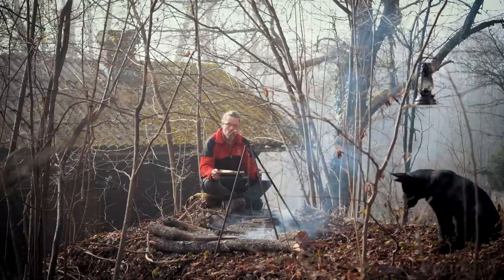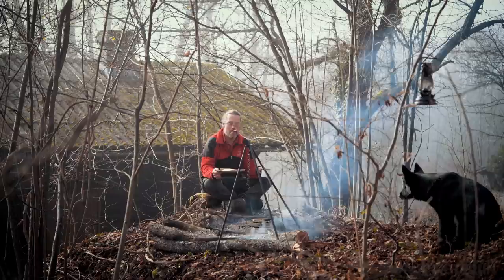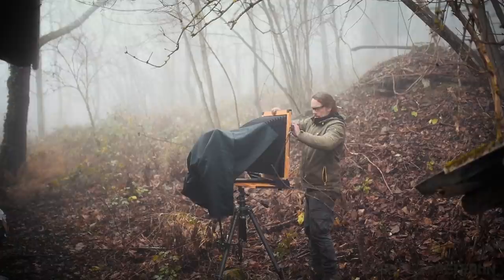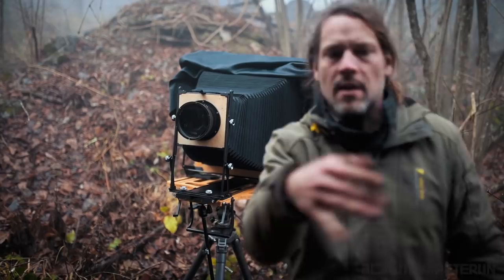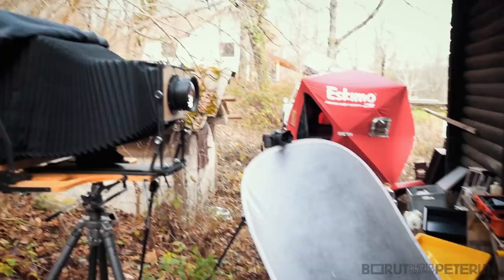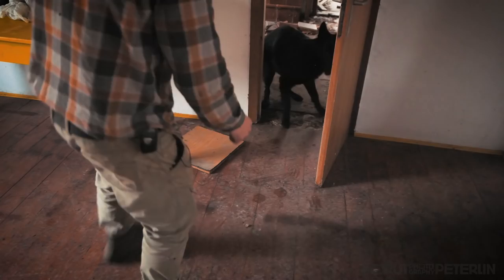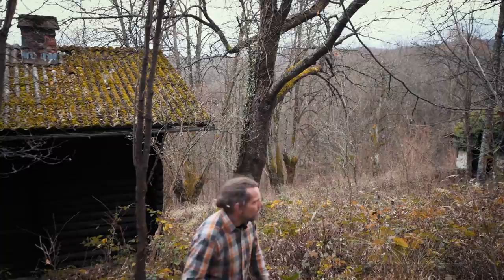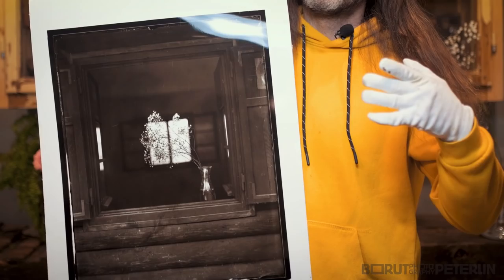I'm buying a cottage! The topshit will hit the fan! Vlog 106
Dear followers,
I'm finishing this 2020 and for the grand finale I'm buying a dream cottage in my dream woodland of Kočevski Rog, Slovenia! Vaccination has started all over the world and thanks to science, I expect our lives to return back to normal again. I'm definitely ready! I look forward to new challenges that are in front of me.

This cottage will be a photo-centre, an artist residence and artists in resistance headquarters. If the circumstances will allow, I plan to have another Woodland Beyond Photography event in the last week of July 2021, so mark the dates. Like this one

In my vlog I'm mentioning my project Feels Like Home and here is one vlog about it

PS: I'm sorry for advertising in the middle of the vlog. I've switched it off. Only at the beginning and perhaps I'll switch that off too. Free adds vlog. What do you think?